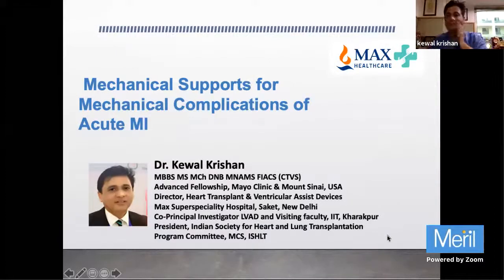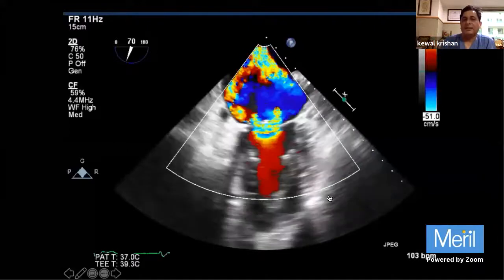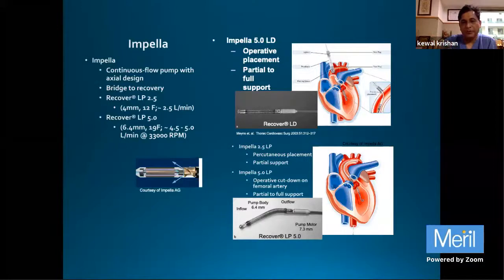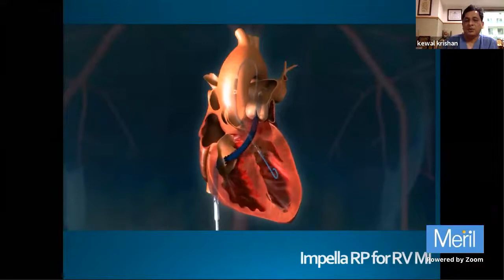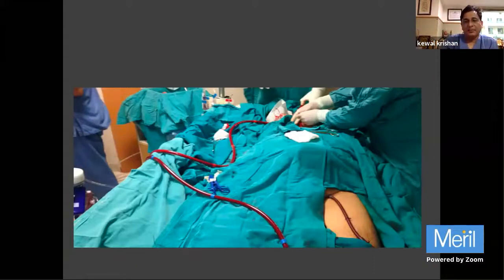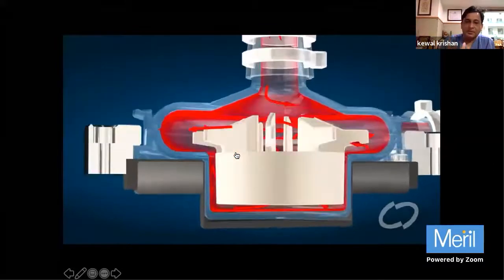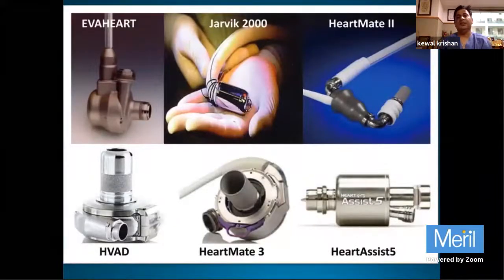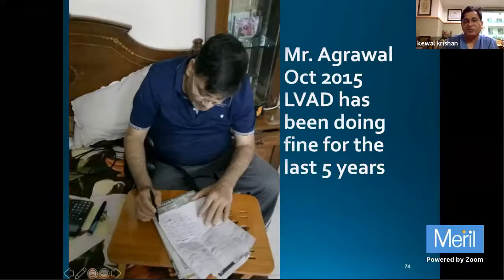Mechanical Support in Mechanical Complications of MI (Live Discussion)